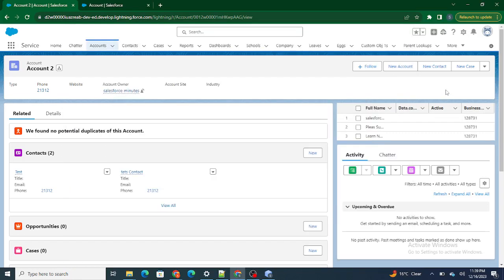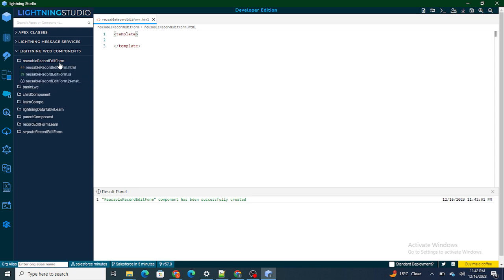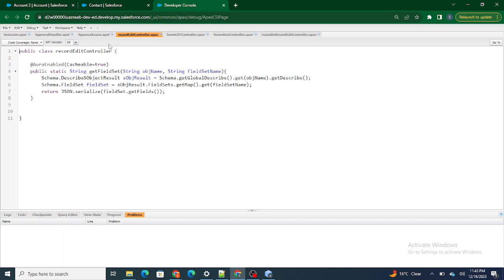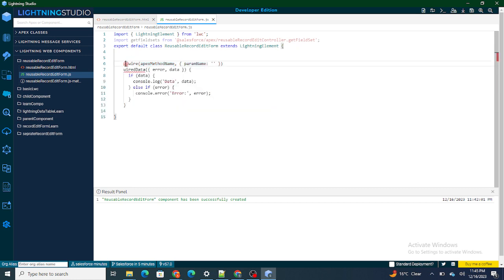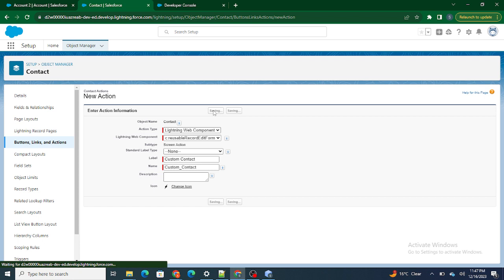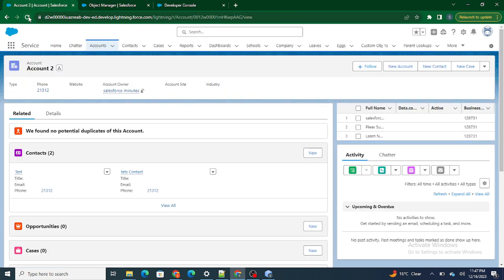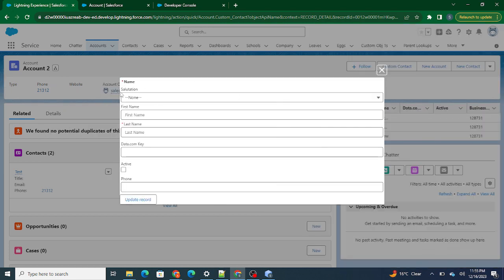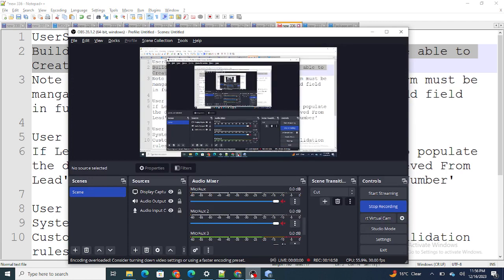Building Record Edit form With Fields Sets | User Story 1 | Part 2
In this video you will learn :
1) How to create record edit form with field sets
2) How to use Field Sets
3) Learn More about record Edit form

Project Planning Phase :